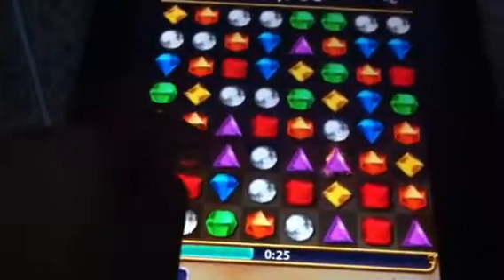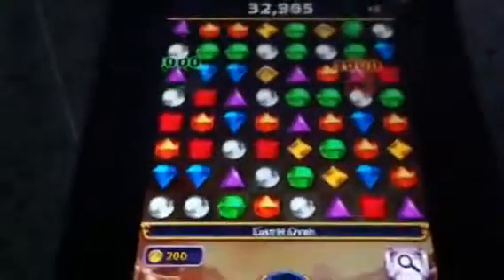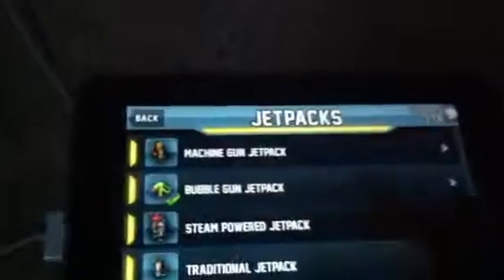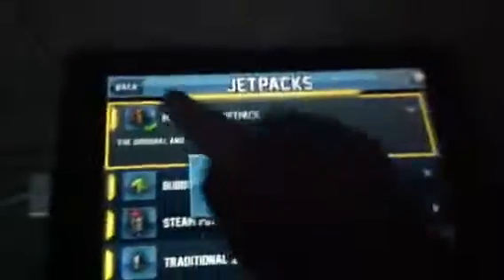iPad stuff- Part 1- Bejeweled is not a Girls Game- Bro 3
A new series. I seem to be pooping these out everywhere.